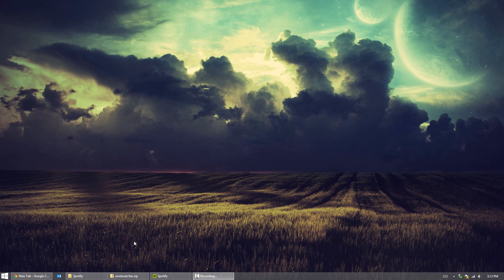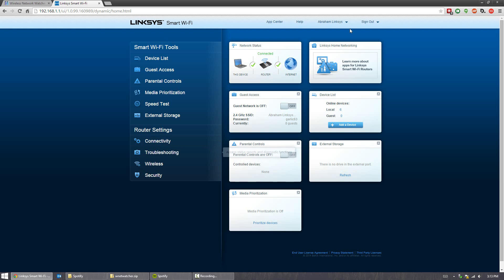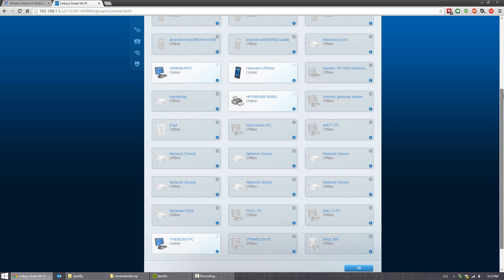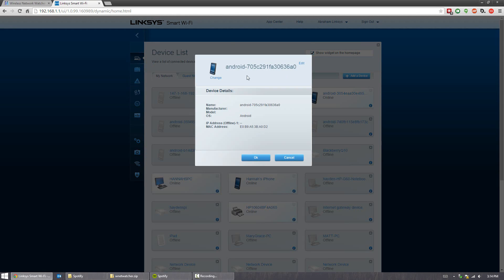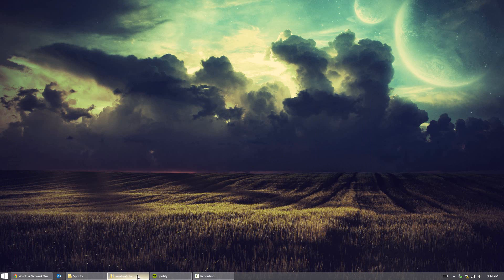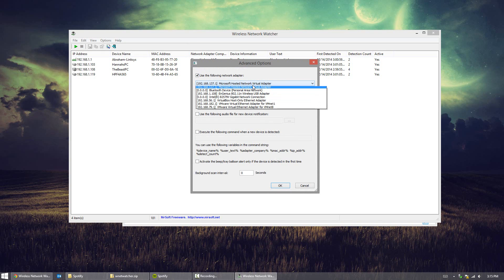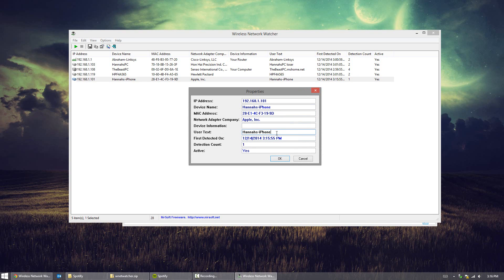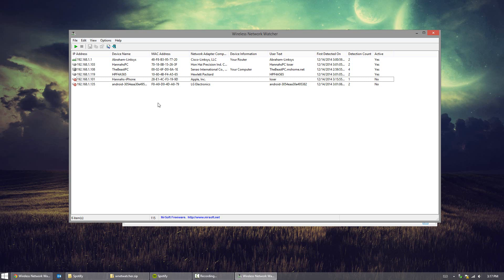How to View Devices Connected to Your Wi-Fi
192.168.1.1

or

THUMBS UP!